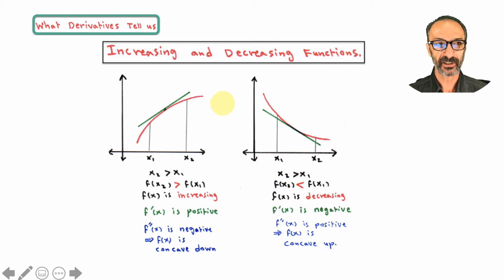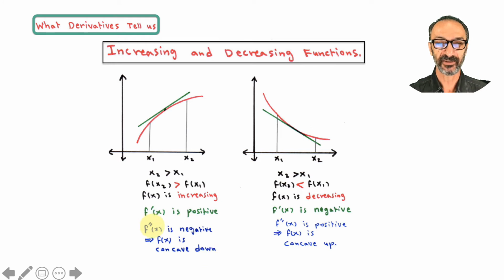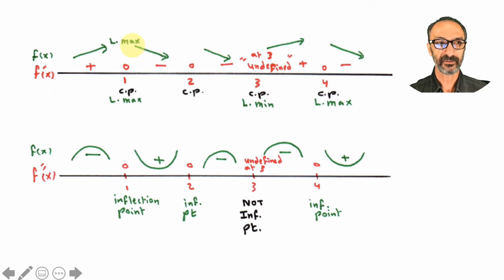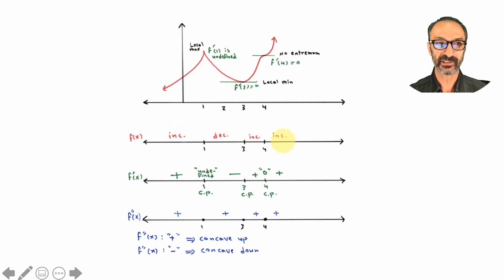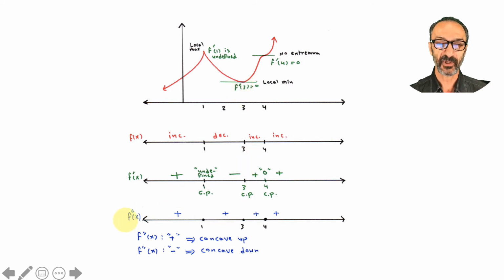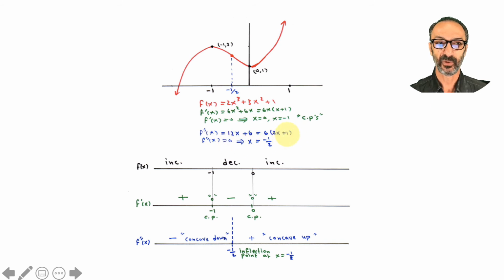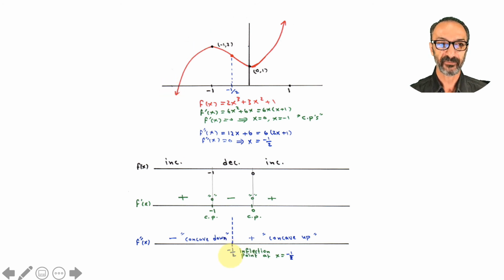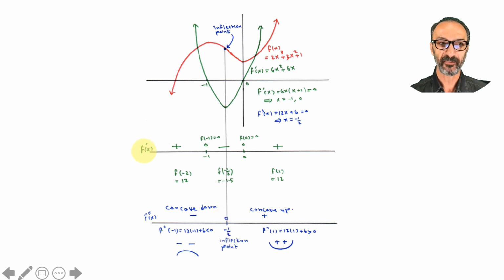What Derivatives Tell Us.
0:00 What Derivatives Tell Us.
Increasing and Decreasing.
Critical Points.
Concave up and Concave down.
Inflection Points.
10:08 Example in detail.

JaberTime